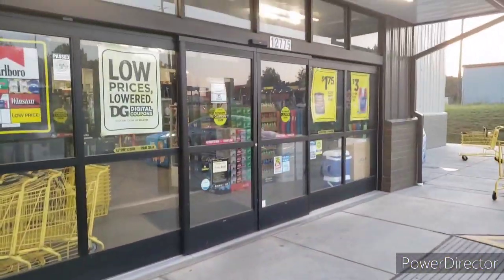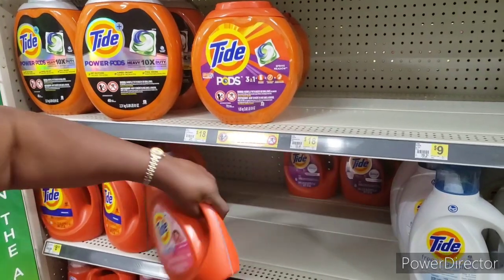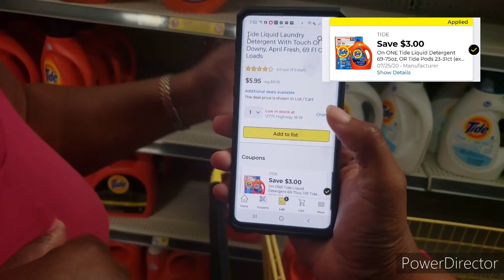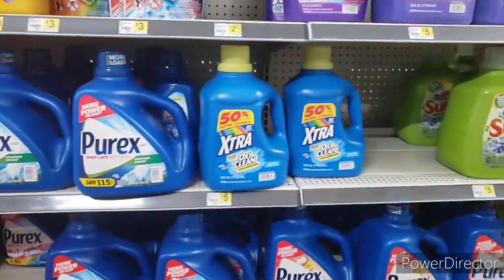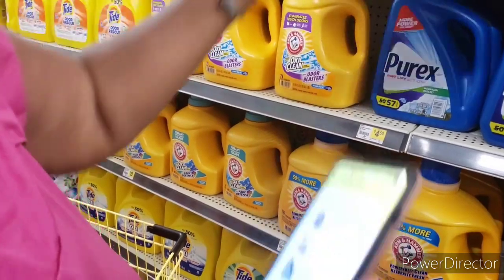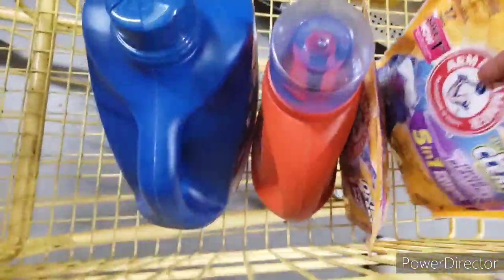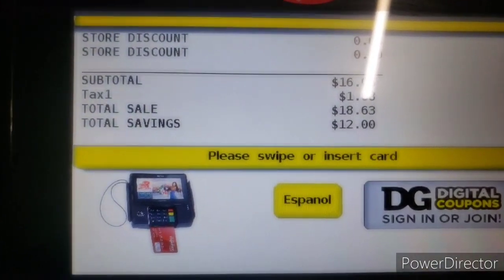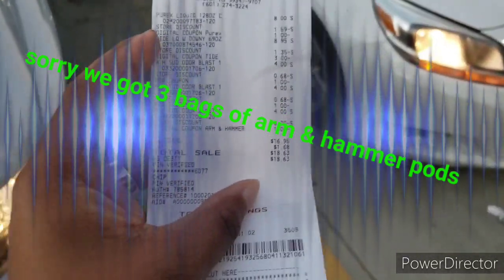😁DG DETERGENT UNDER $20 DIGITAL DEAL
MB ❤'S YOU ALL

Ayeeee MB GANG, YALL THIS DEAL WAS REALLY SIMPLE YOU CAN USE DIGITAL ONLY

❤Aye gas on me, sign up & let's start SAVINGS

💣 Turn your grocery receipts into gift cards with Fetch Rewards. It’s super easy. Just click the link below and you’ll get $2 in points when you snap your first receipt.